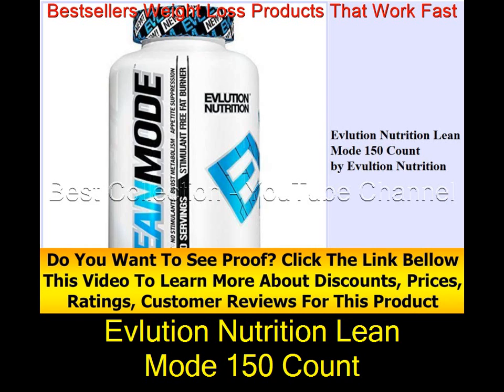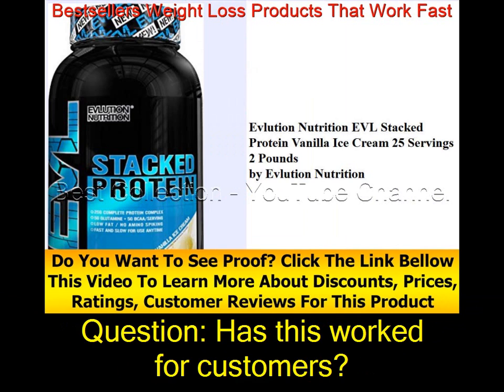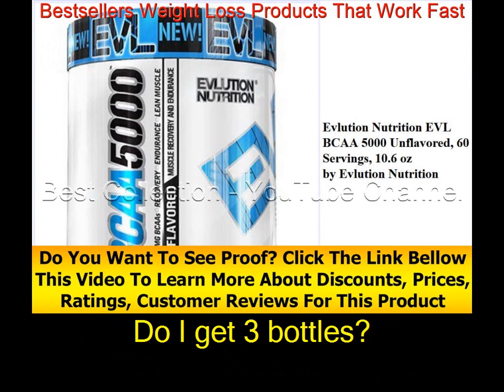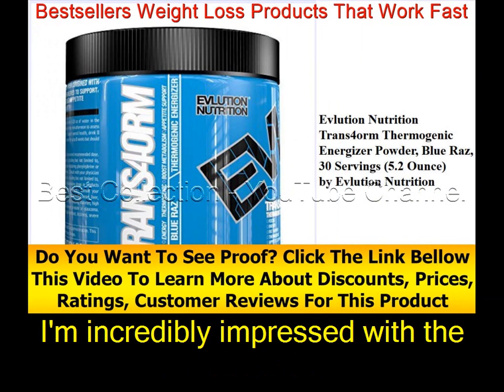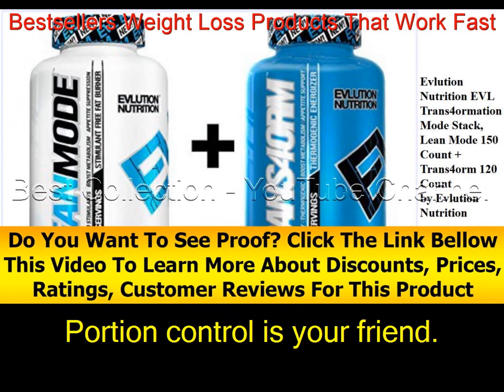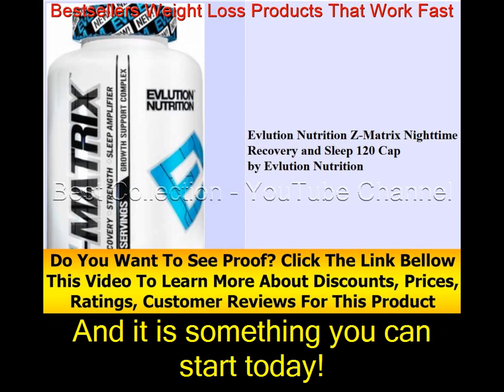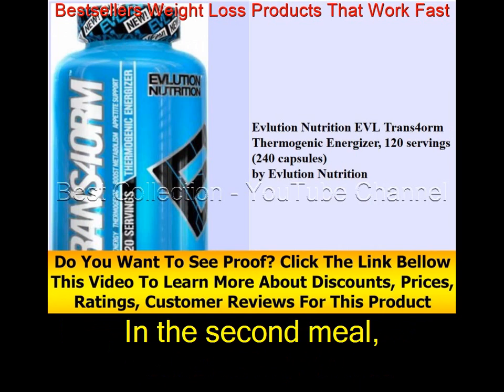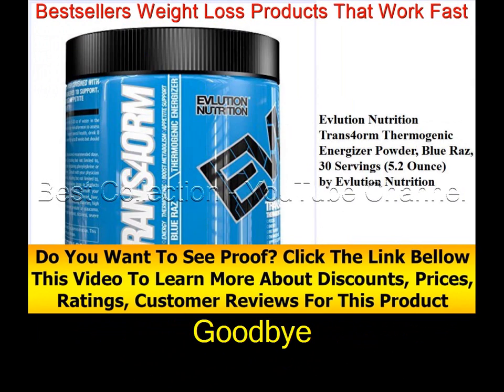Evlution Nutrition Review Lean Mode 150 Count Or Experience Healthy Weight Loss By Eating Slower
Evlution Nutrition Lean Mode 150 Count
by Evultion Nutrition

Evlution Nutrition Trans4orm Thermogenic Energizer, 60 serving(120 capsules)
by Evlution Nutrition

Pre workout ENGN By EVLUTION NUTRITION for Men and Women, Reformulated Pikatropin FREE formula, 30 servings Blue Raz
by Evlution Nutrition

Evlution Nutrition EVL Trans4ormation Mode Stack, Lean Mode 150 Count + Trans4orm 120 Count
by Evlution Nutrition

EVL CLA 1000 90 servings
by Evlution Nutrition

Evlution Nutrition EVL Test 120 Tab
by Evlution Nutrition

Evlution Nutrition EVL VitaMode Multivitamin, 120 Tablets (60 Days)
by Evlution Nutrition

Evlution Nutrition EVL Stacked Protein Vanilla Ice Cream 25 Servings 2 Pounds
by Evlution Nutrition

Evlution Nutrition Z-Matrix Nighttime Recovery and Sleep 120 Cap
by Evlution Nutrition

Evlution Nutrition BCAA Energy - High Performance, Energizing Amino Acid Supplement for Muscle Building, Recovery, and Endurance (40 Servings) (Orange Dream)
by EVL Nutrition

Evlution Nutrition BCAA Energy, Green Apple, 30 Servings (1)
by Evlution Nutrition

There are some other products that you can consider to weight loss. I have found an awesome site that is just perfect to get some quality information relating to your interest.

On a positive note, you will learn more from it, and you can't go wrong with learning. Do You Want To See The Proof? To Learn More About Discounts, Prices, Ratings, Customer Reviews !!

Thanks!!